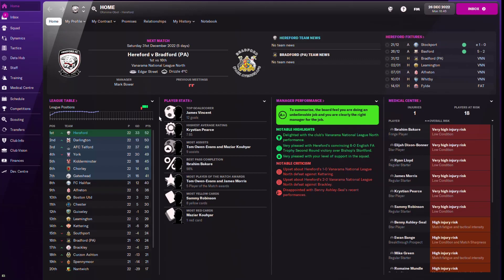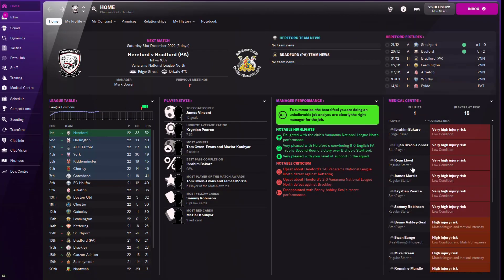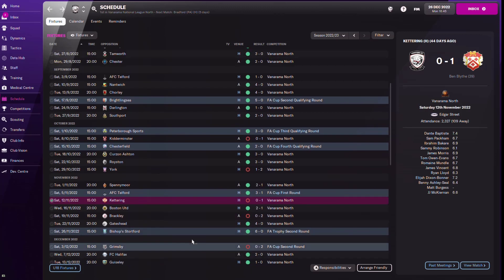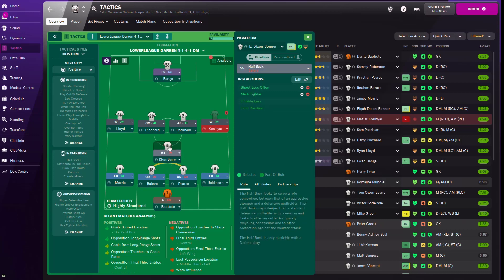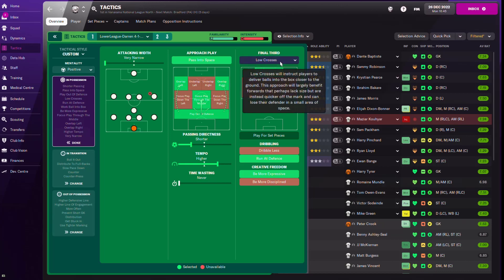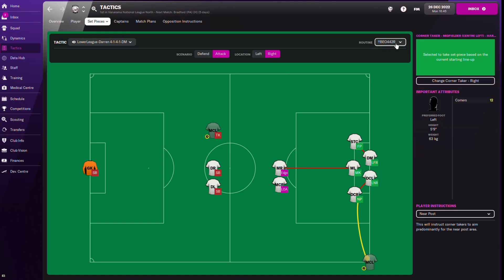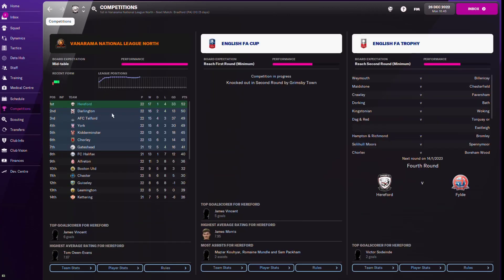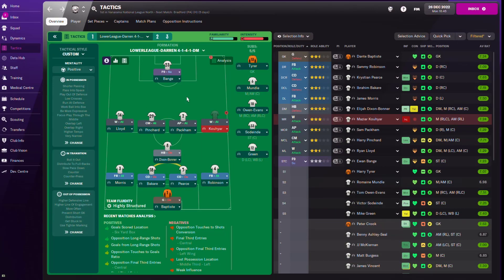High Pressing Lower League Tactic: FM22 4-1-4-1 Domination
Hey Guys, Welcome back to Dark HorseFM!
In today's video I'm sharing a simple lower league tactic that wins games, concedes less goals and dominates matches.  Its a simple 4-1-4-1 Tactic and the role selection is appropriate for the lower leagues. I tested this tactic with Hereford in the Vanarama National League North and I had good results. let me know how the tactic works out for you.